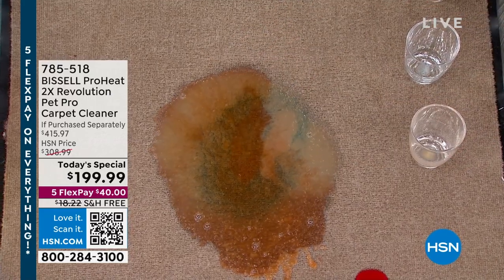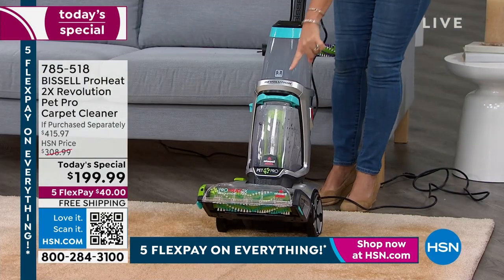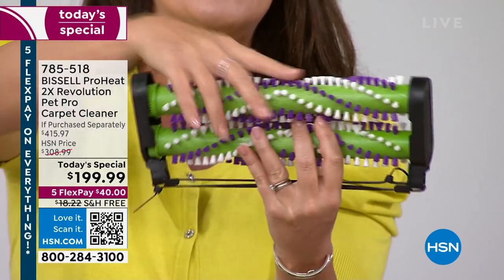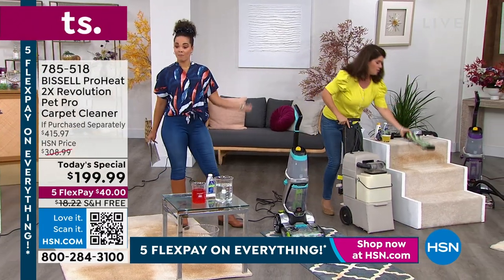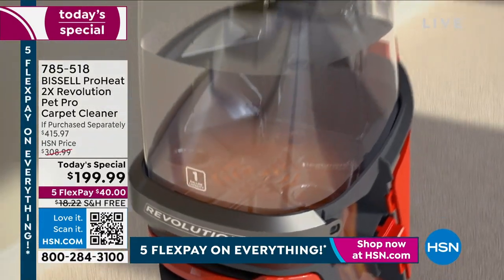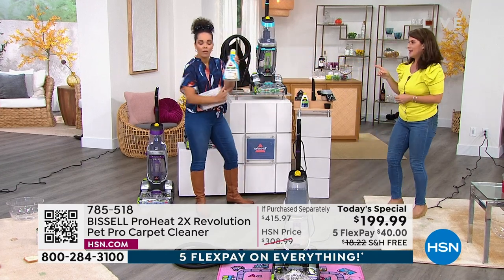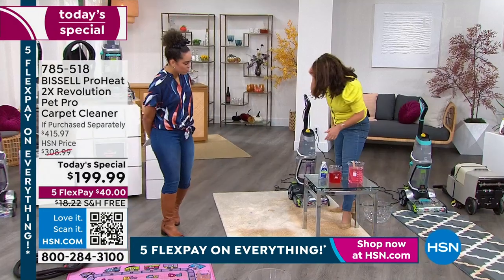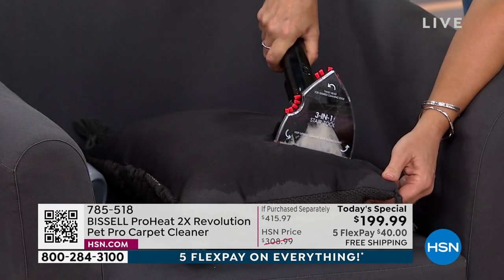BISSELL ProHeat 2X Revolution Pet Pro Carpet Cleaner wit...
BISSELL ProHeat 2X Revolution Pet Pro Carpet Cleaner with Accessories
This cleaning system attacks the toughest pet stains and odors. It even helps remove skunk odors. HeatWave technology maintains the water temperature you put in the clean tank, and max clean mode provides 12 rows of rotating dual dirt lifter power brushes to deliver professional grade cleaning, helping to remove embedded stains, dirt and odors.

    BISSELL ProHeat 2X Revolution Pet Pro Carpet Cleaner
    2in1 sliding crevice tool
    3in1 Stair tool
    Stain trapper tool
    8 oz. Pet Professional Formula
    8 oz. Pet Antibacterial Formula
    EZ Clean Brush Roll Cover
    Nozzle cleanout tool
    Mesh bag

    In a test, this carpet cleaner was shown to remove more embedded soil than a leading rental brand